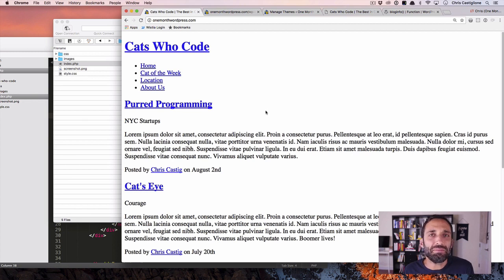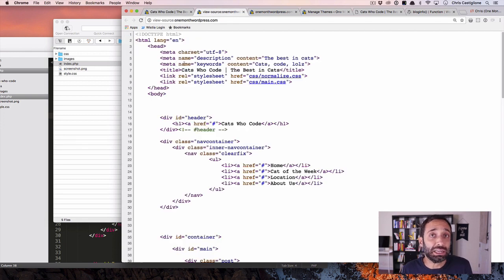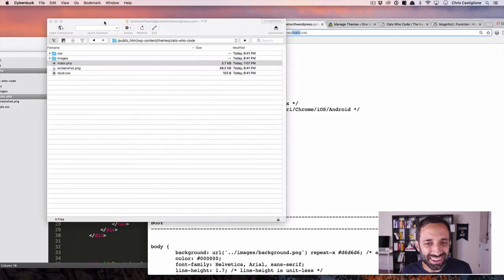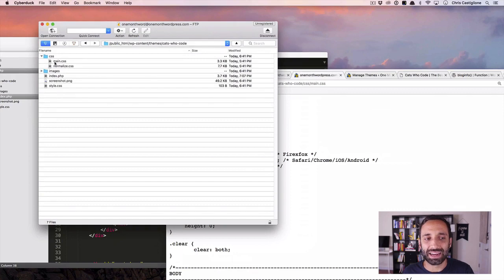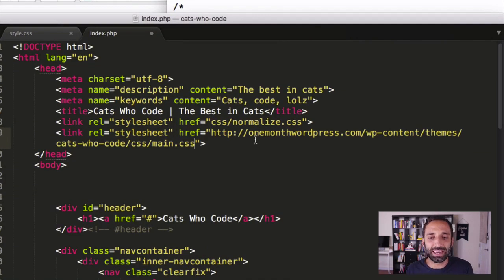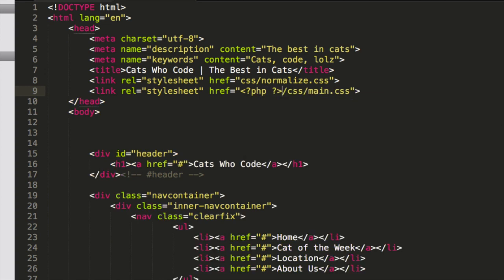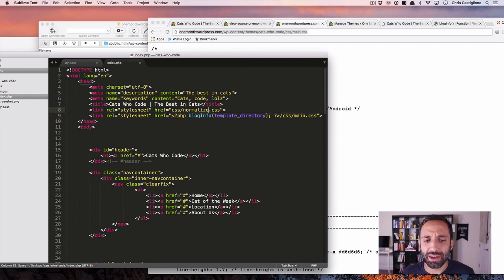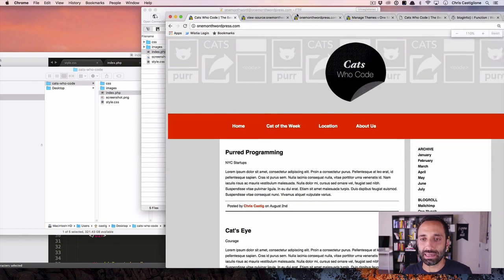Add the Bloginfo Template Tags for the CSS